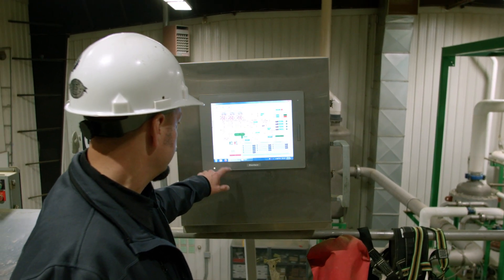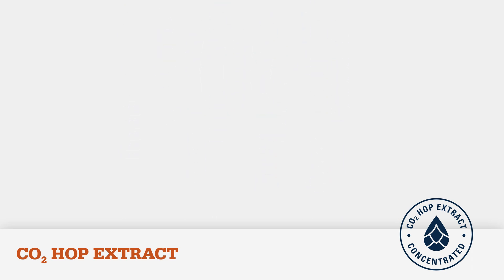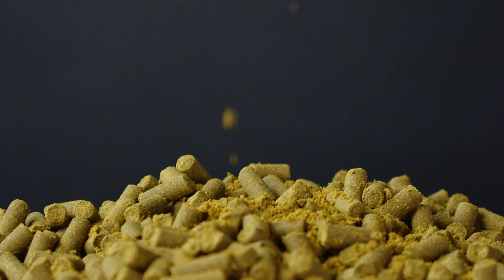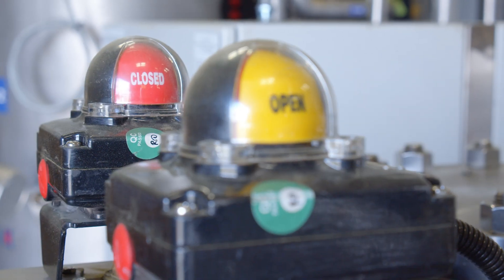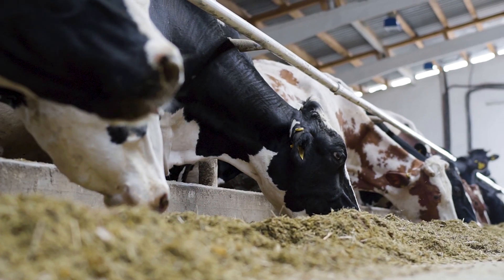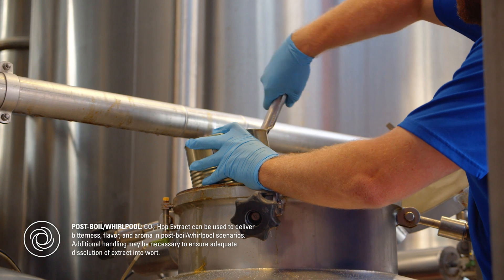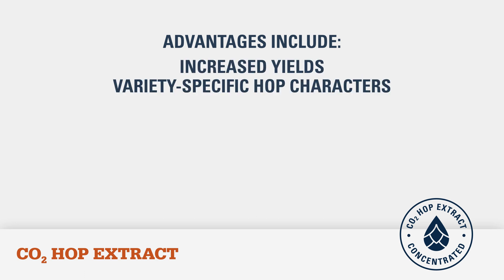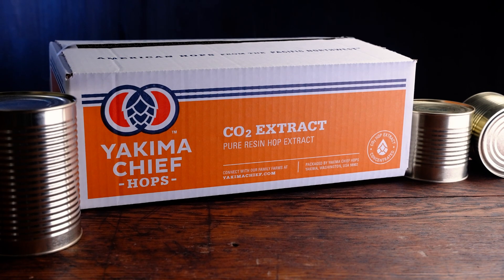CO2 Hop Extract - Yakima Chief Hops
CO2 Hop Extract is the pure resin extract of hops containing alpha acids, beta acids and hop oils. It is primarily used as a kettle ingredient to provide
bitterness. Variety specific flavor/aroma contributions can be expected when used for late kettle or whirlpool additions.